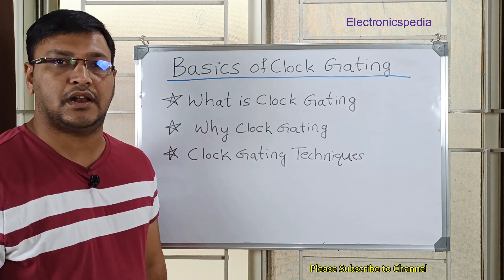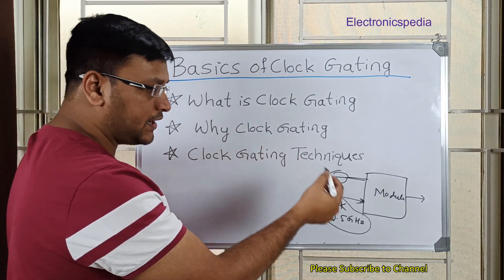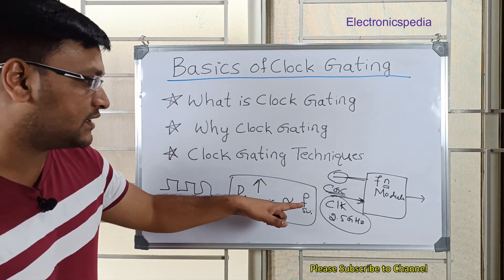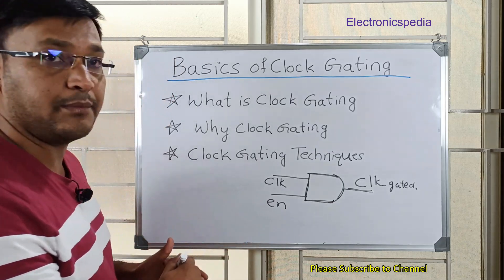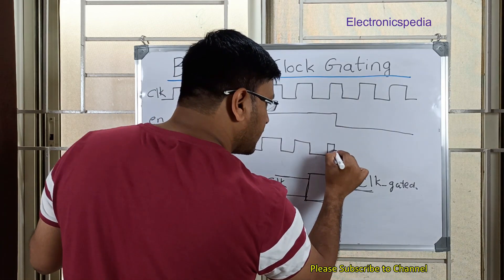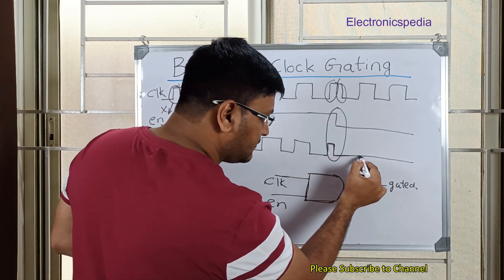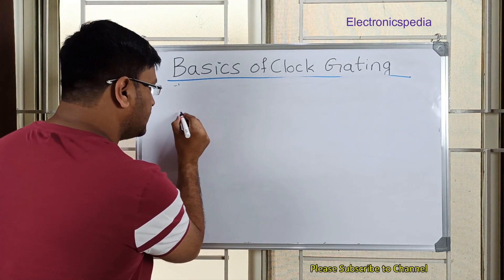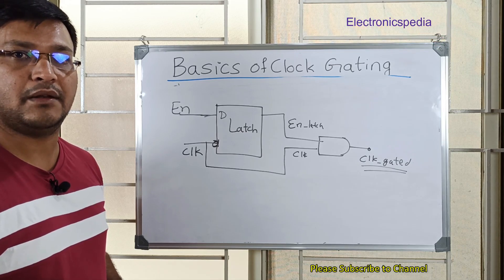Clock Gating Basics | Basics of Clock Gating | Clock Gating Techniques |Integrated Clock Gating(ICG)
Hello Everyone,
In this Video I have explained the Basics of Clock Gating  Gating.  i.e.  What is Clock Gating in VLSI, Why Clock Gating is required, what is its significance and what are different clock gating techniques.

Chapters :
00:00 - Introduction
00:31 - What is Clock Gating?
01:26 - Why Clock Gating is Required?
02:56 - AND gate based clock Gating
03:26 - Basic Clock Gating waveform
05:14 - Disadvantage of AND Gate based clock gating
06:48 - Latch Based clock gating / ICG / Integrated clock Gating cell

Credits:
1. A Magical Journey Through Space by Leonell Cassio